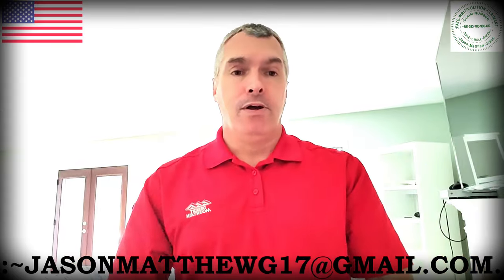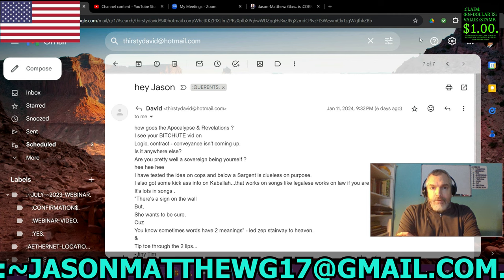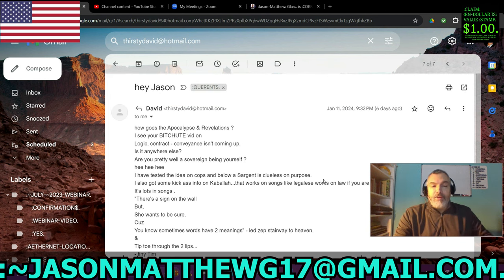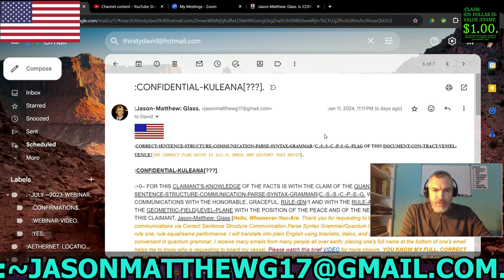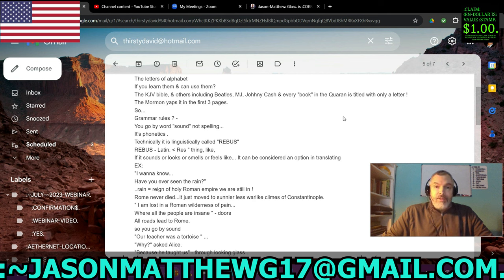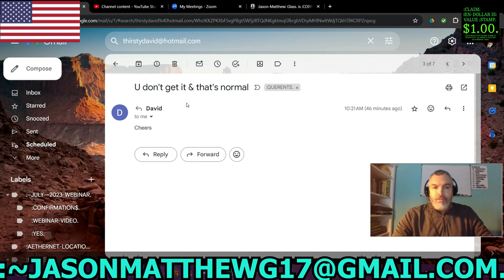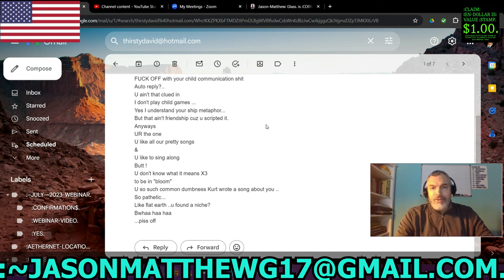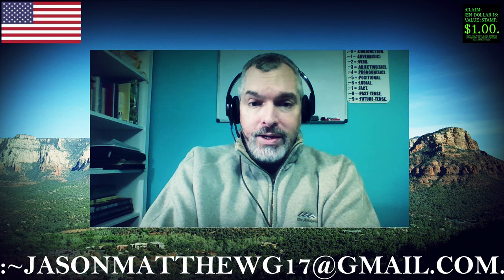:C.-B.-G.-BROADCAST-~56[A " Reaction" To... "Thirsty Dave"].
FOR THE CORAL-BLADE-GROTTO/C.-B.-G.-BROADCAST.
:~1– FOR THIS CLAIMANT'S-KNOWLEDGE OF THE FACTS IS WITH THE FUNCTION-CLAIM OF THIS VIDEO WITH THE KNOWLEDGE-CULTIVATION AND WITH THE FUN OF THE VIEWER WITH THE VOLITION BY THIS CLAIMANT AND BY THIS VIDEO-HOST, Jason-Matthew[: Glass].
:~4b– :COPY-RIGHT/COPY-CLAIM: MUSIC/VIDEO IS: PERPETUITY :CLAIMANT/CREATOR, Jason-Matthew[: Glass].